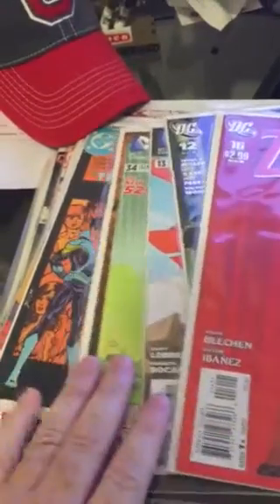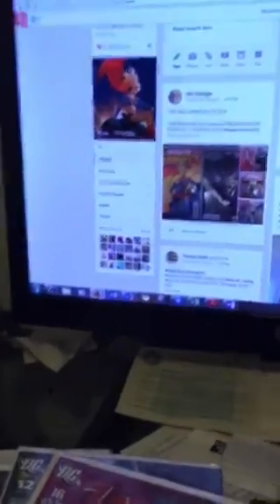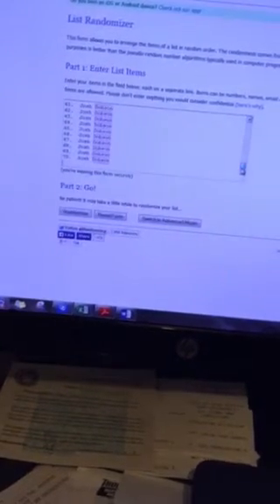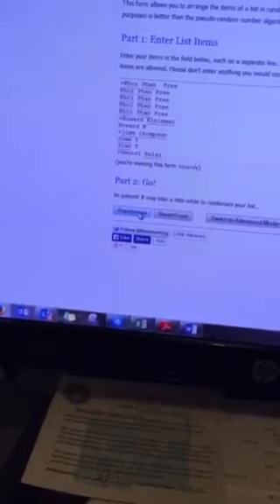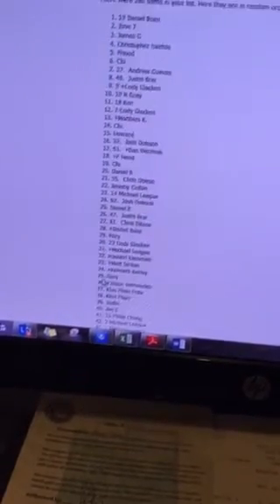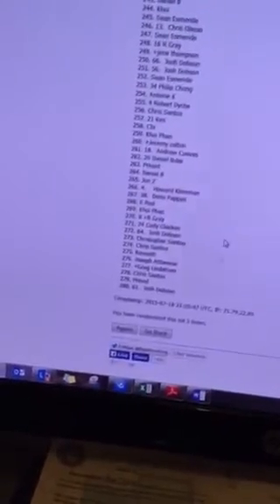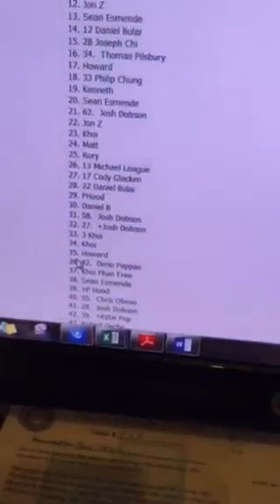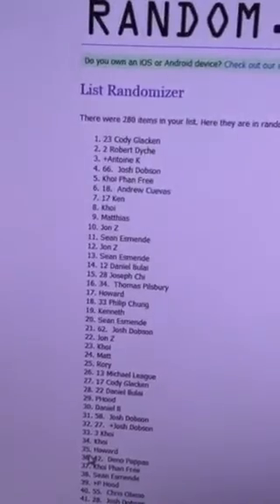Free Razz Razz